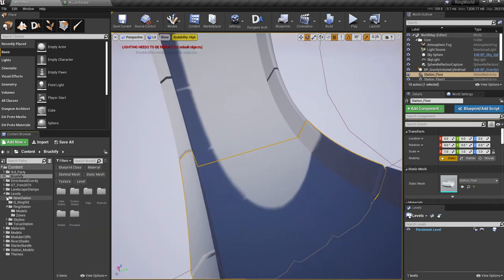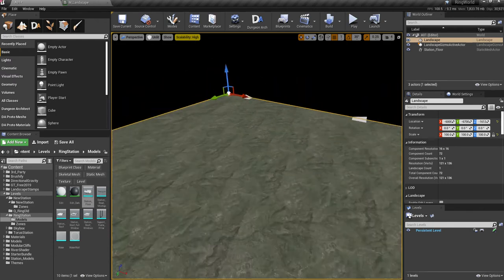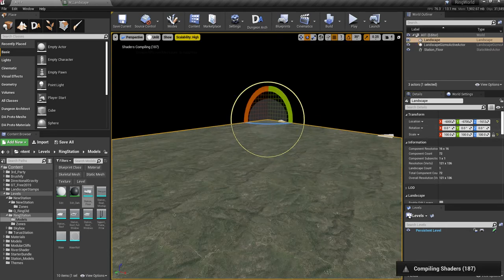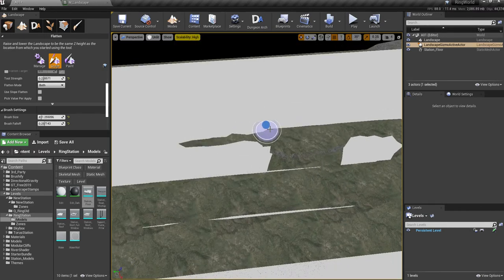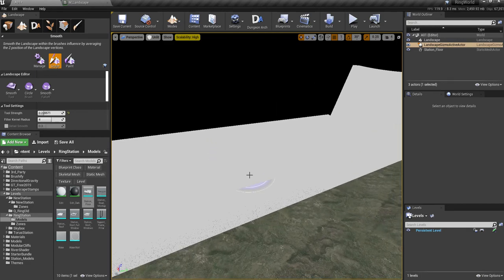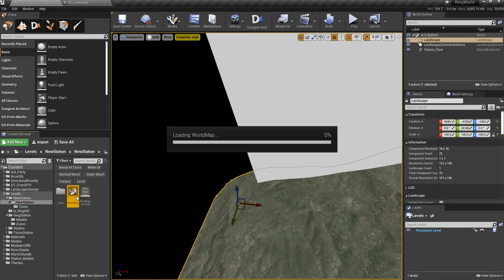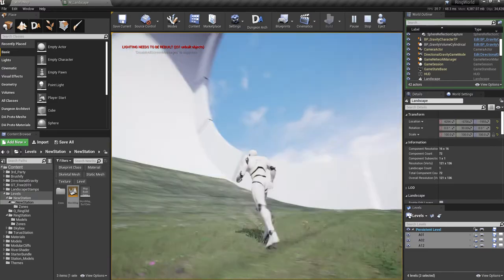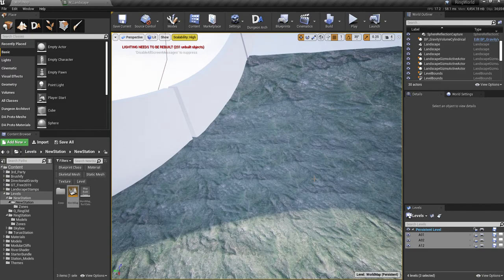Unreal Engine - O´Neill Cylinder 002 - Terrain Modeling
This video describes how you can model the terrain itself to align it with the station floor to ensure a circular circumsphere